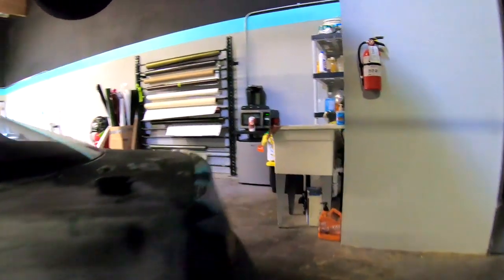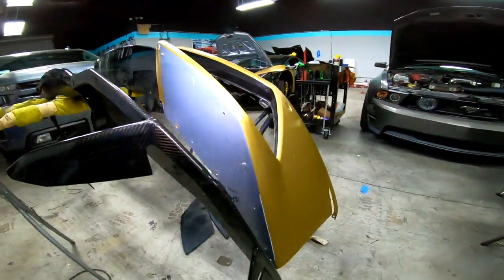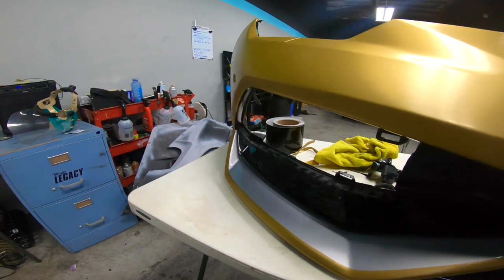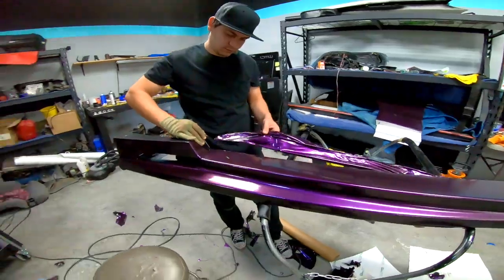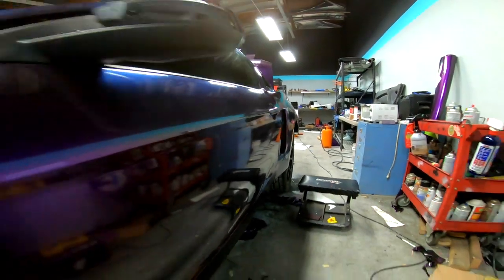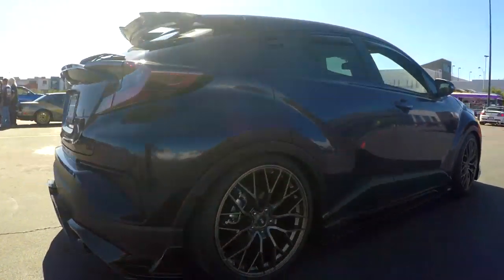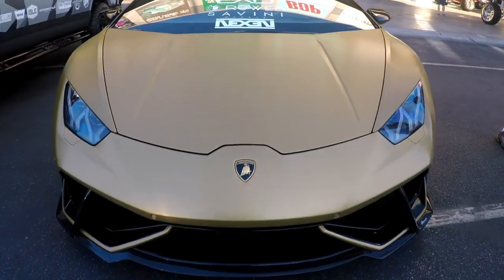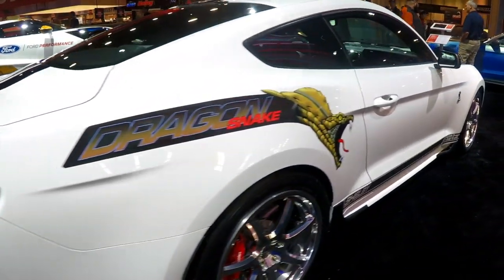The Art of Vinyl Wrap